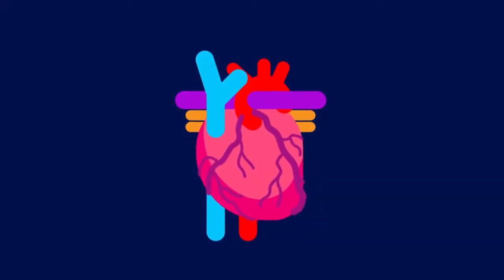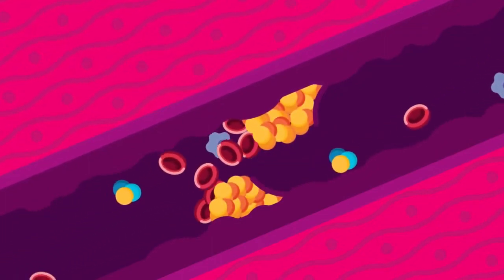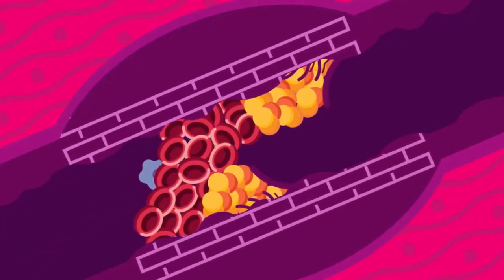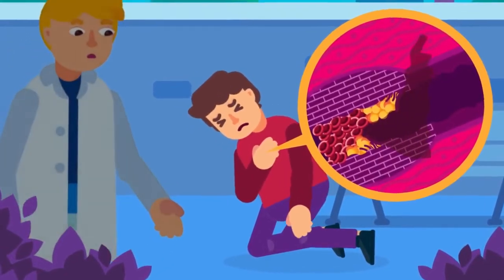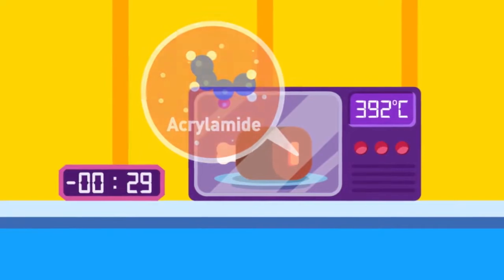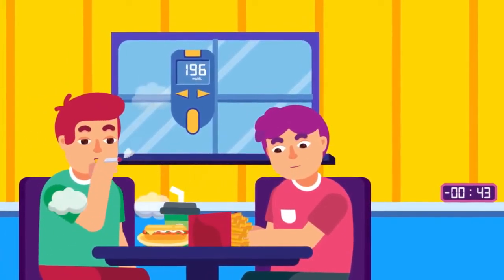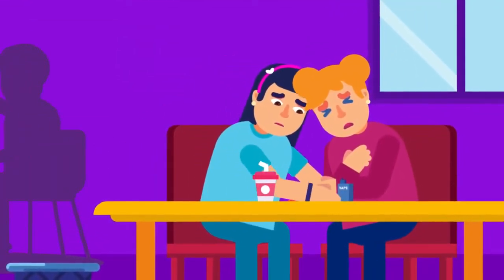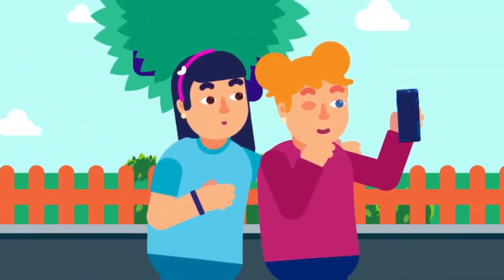Coronary Heart Disease (CHD) | Atherosclerosis | CAD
Coronary artery disease or CHD is the buildup of plaque in the arteries that supply oxygen-rich blood to your heart. Plaque causes a narrowing or blockage that could result in a heart attack. Symptoms include chest pain or discomfort and shortness of breath. Treatments include lifestyle changes and medications that target your risk factors and/or possibly surgery.